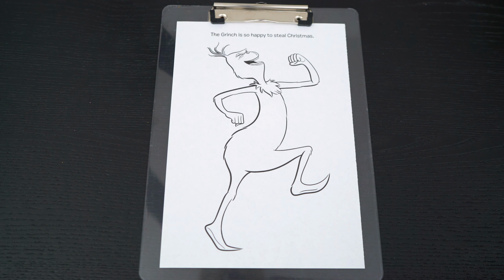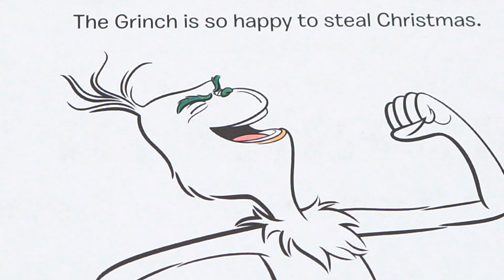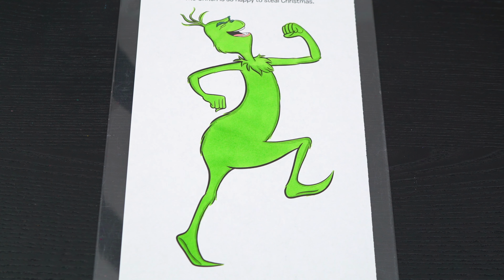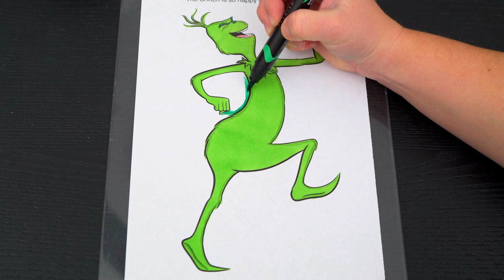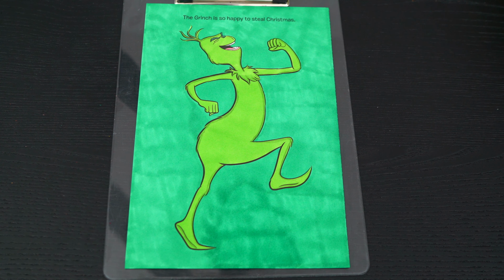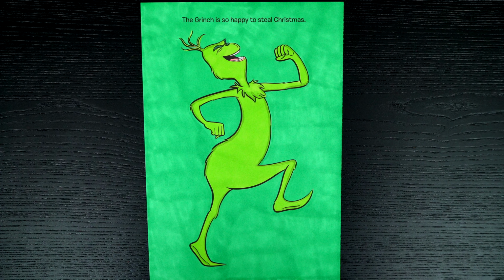Coloring The Grinch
Join in on the fun as I, Kimmi The Clown, color in my The Grinch Coloring Book! This awesome book comes with so many different pages to color! Watch me color a picture of The Grinch using Prismacolor colored paint markers! I had so much fun coloring in this awesome book and watching my picture come to life! Great book for people who love The Grinch, coloring, drawing, painting or being artistic! Join me tomorrow for more fun videos! HAVE A COLORFUL DAY!!! ☺️

My NEW Kimmi The Clown Coloring Book!